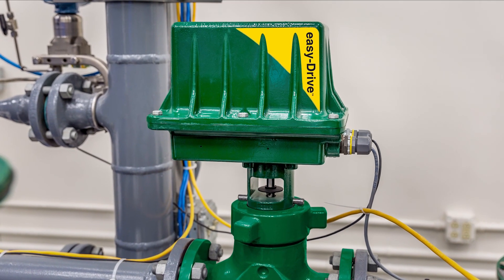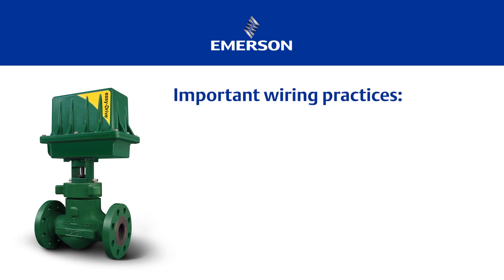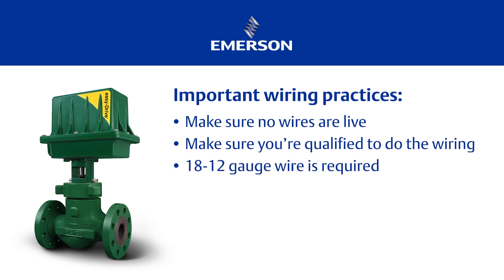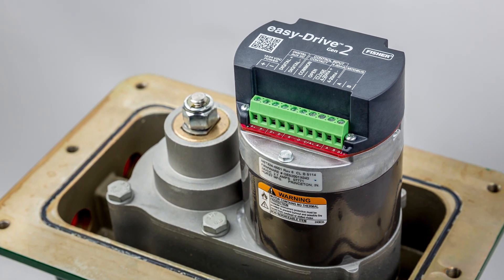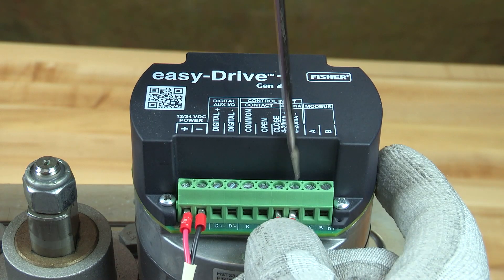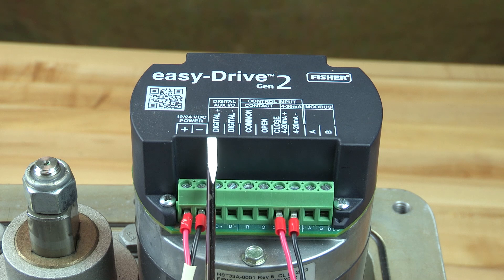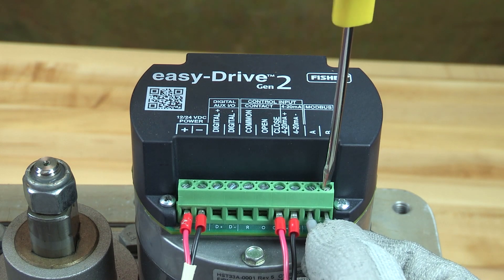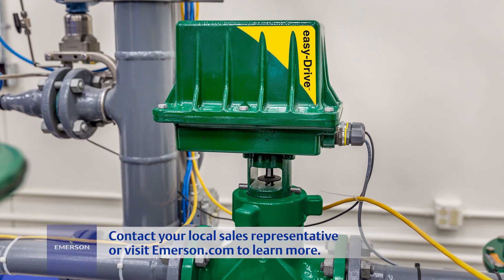How to Wire the Fisher easy-Drive Electric Actuator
Learn the basic steps for wiring the Fisher easy-Drive electric actuator.